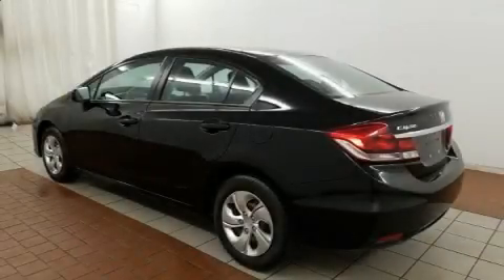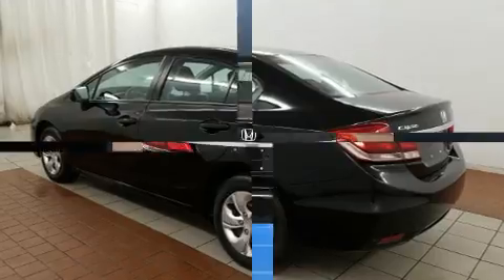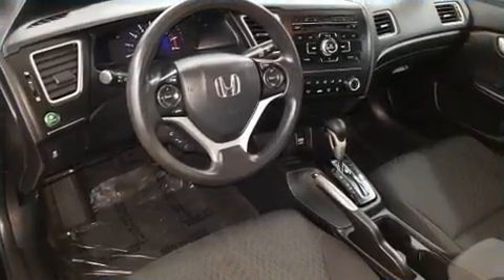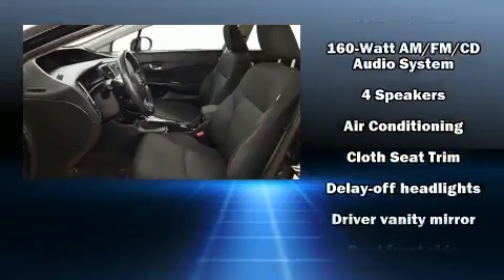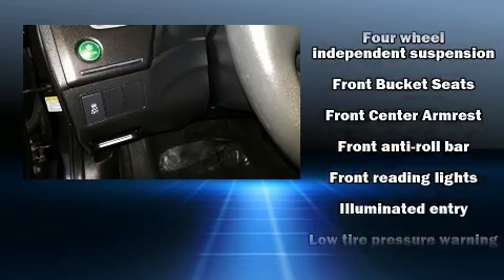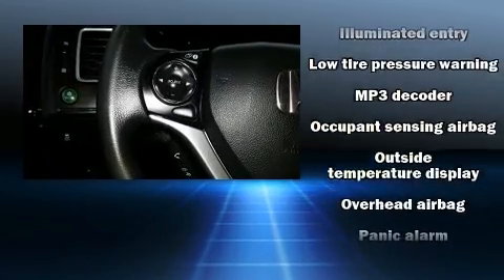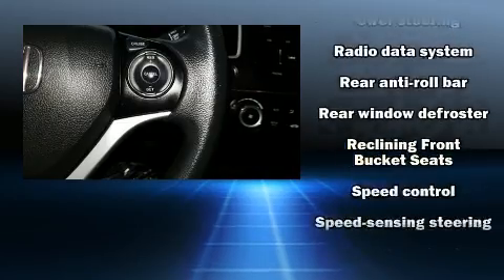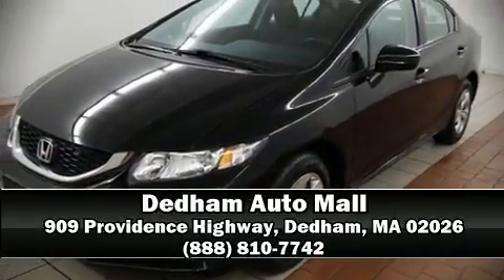2015 Honda Civic LX in Dedham, MA 02026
You can expect a lot from the 2015 Honda Civic This 4 door, 5 passenger sedan has just over 25,000 miles! Smooth gearshifts are achieved thanks to the 1.8 liter 4 cylinder engine, and for added security, dynamic Stability Control supplements the drivetrain. Honda infused the interior with top shelf amenities, such as: delay-off headlights, a tachometer, a trip computer, an outside temperature display, remote keyless entry, cruise control, and 1-touch window functionality. Honda ensures the safety and security of its passengers with equipment such as: dual front impact airbags, front side impact airbags, traction control, a security system, and ABS brakes. Brake assist technology provides extra pressure when applying the brakes. Our sales reps are knowledgeable and professional. We'd be happy to answer any questions that you may have.